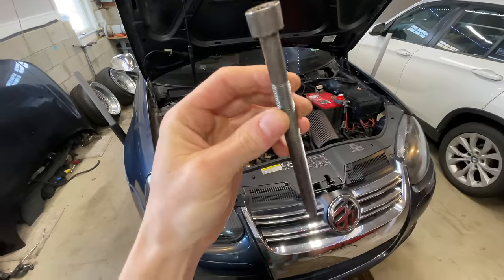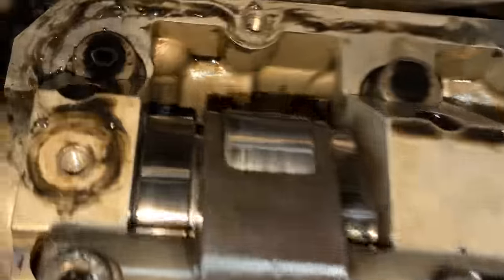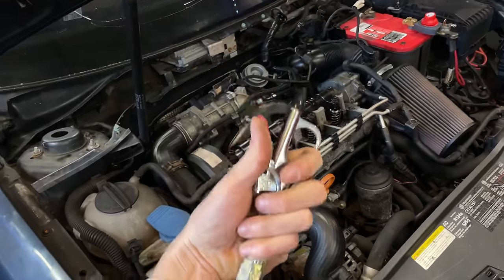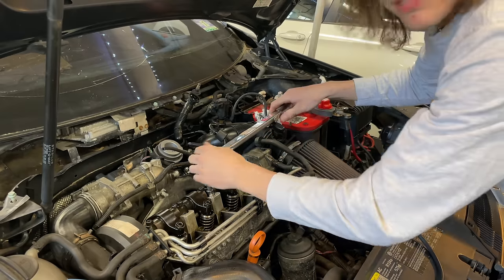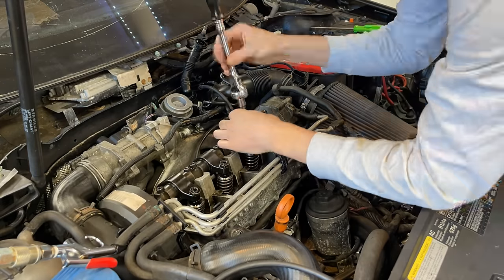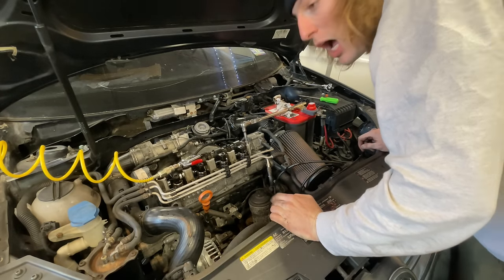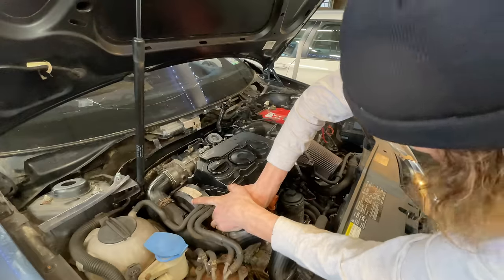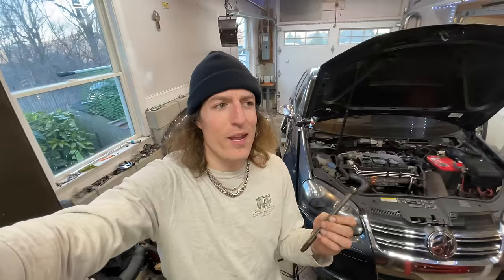I INSTALLED pd150 HEAD BOLTS - IN MY TDI